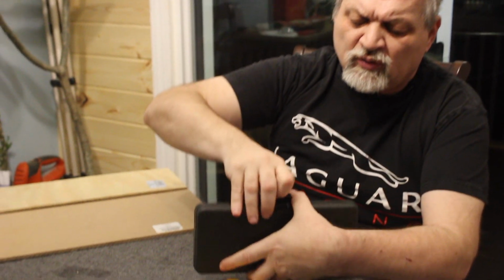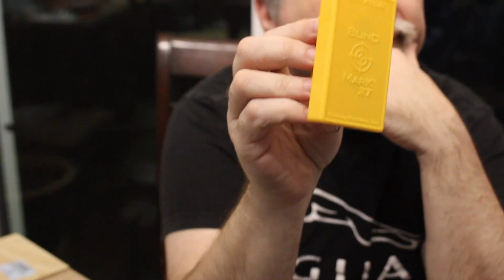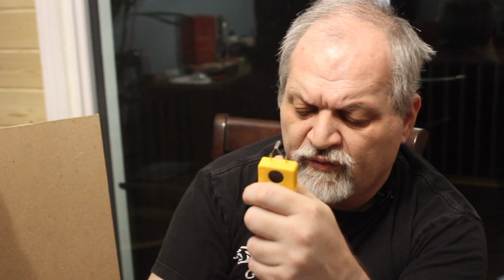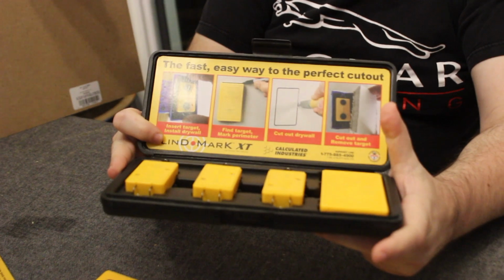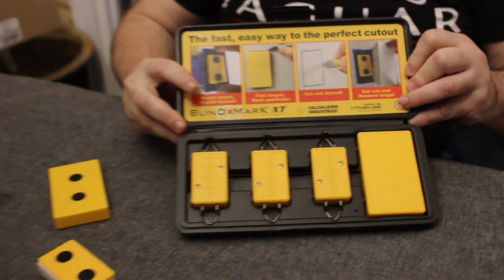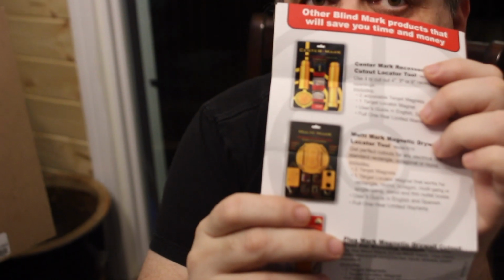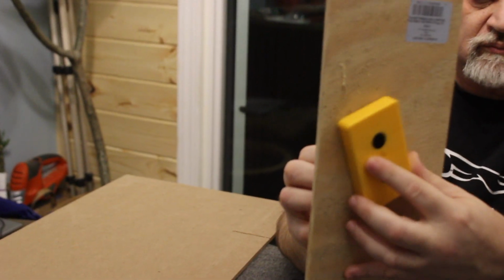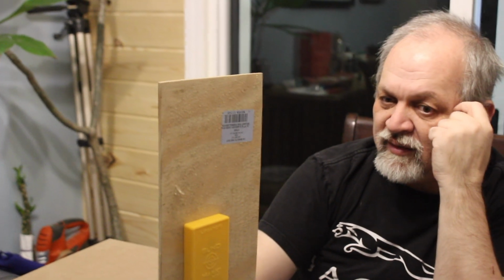No Measuring Amazingly Easy Receptacle Cutouts: Blind Mark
In this episode, we take a look at the easiest way to make accurate receptacle cutouts for both new construction and renovation